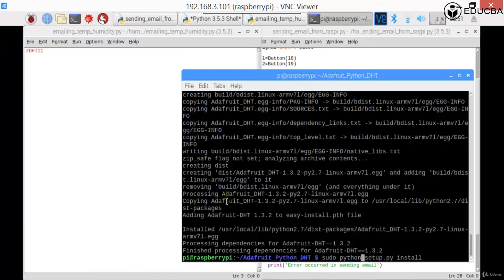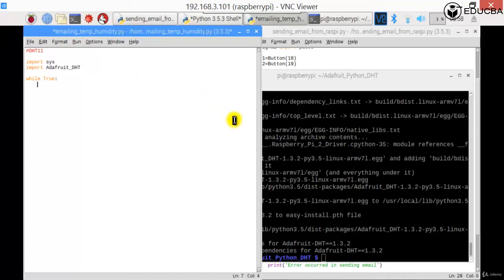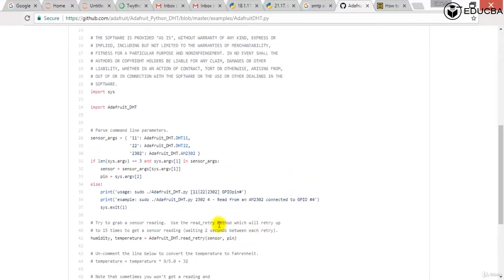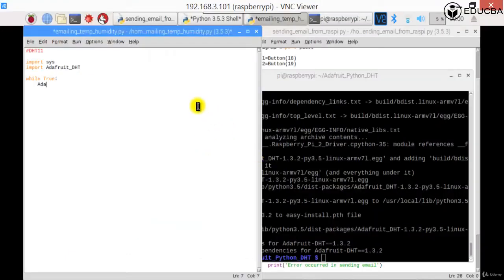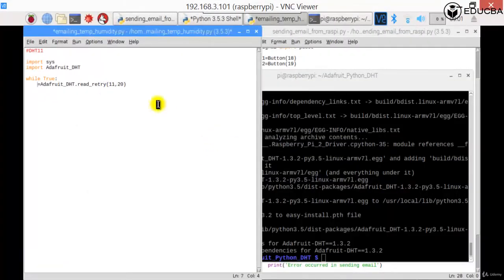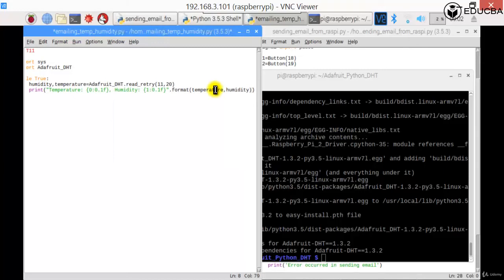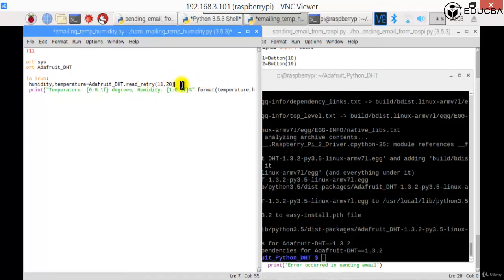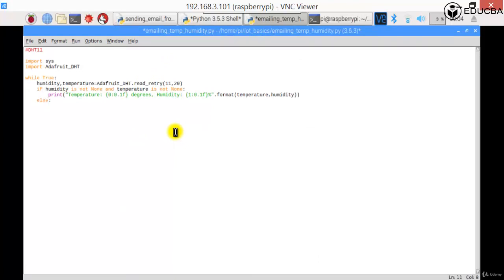ADV_86: Installation of Python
Installation of Python i Raspberry PI